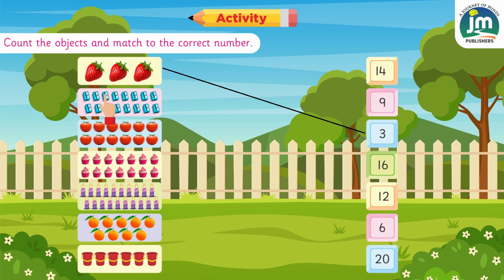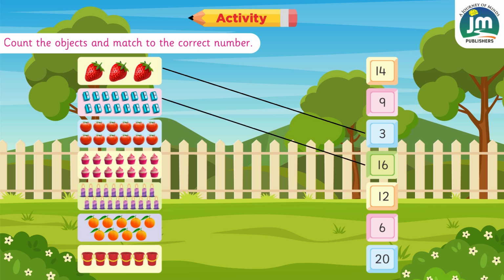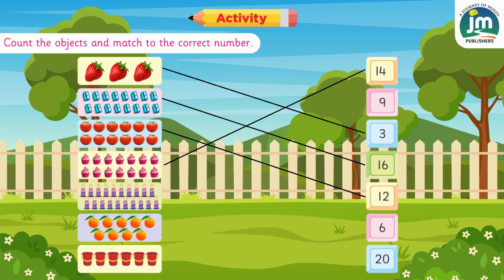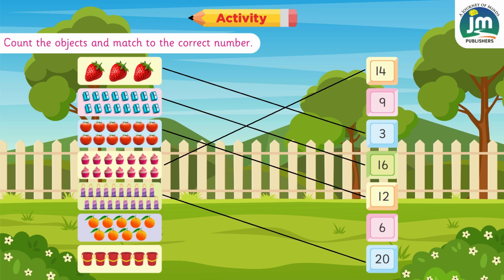Mathematics Nursery, Matching, Pg 34